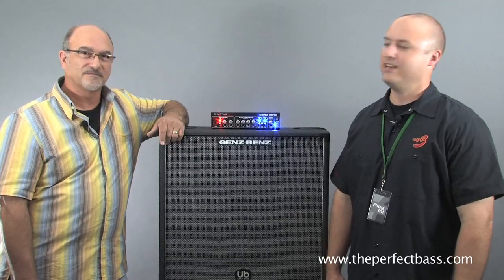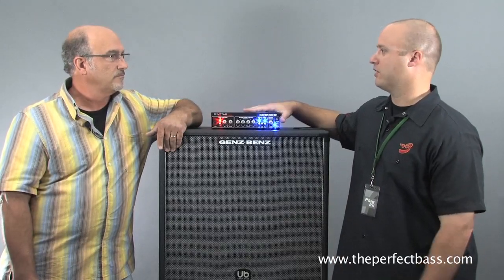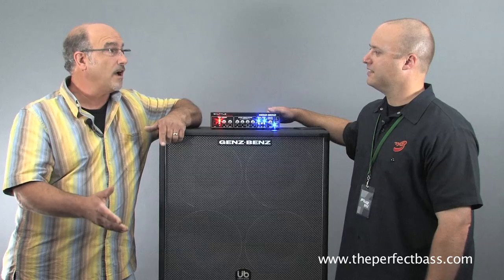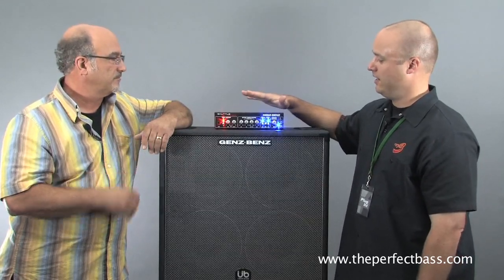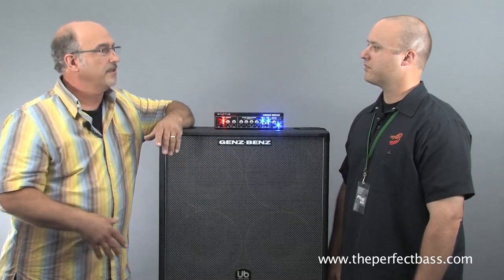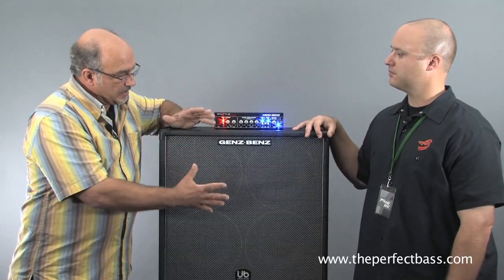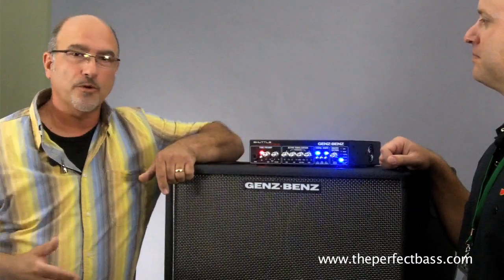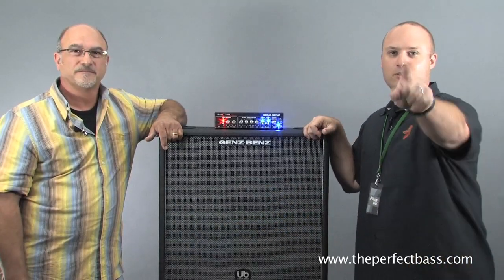Interview with Jeff Genzler - Founder of Genz-Benz Amplification at The Perfect Bass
Jeff Genzler, founder of Genz-Benz Amplification, stops by The Perfect Bass in Baton Rouge, Louisiana on Genz-Benz Day to talk about the Genz-Benz line of bass amplifiers.